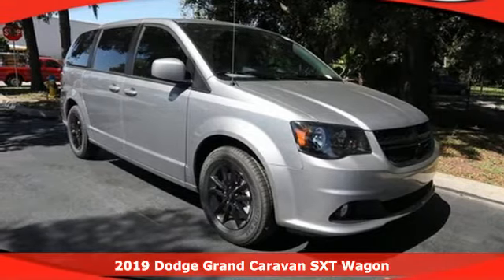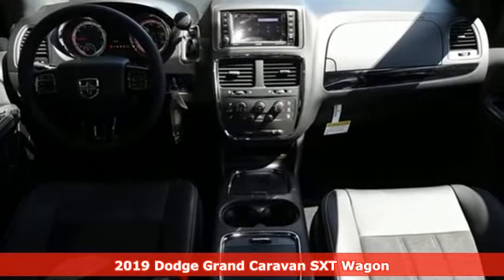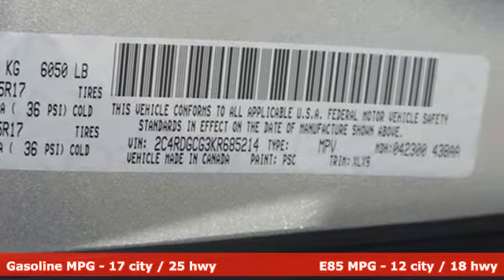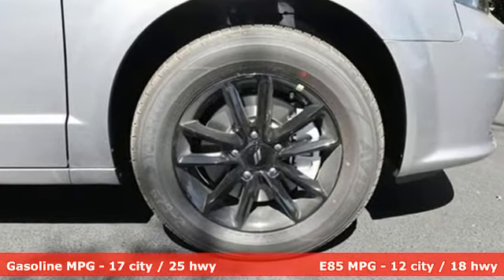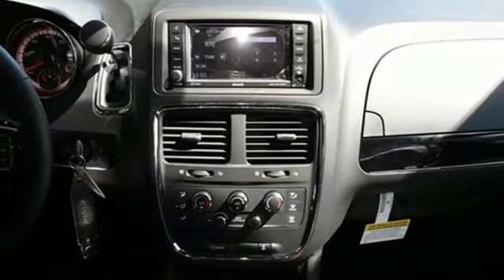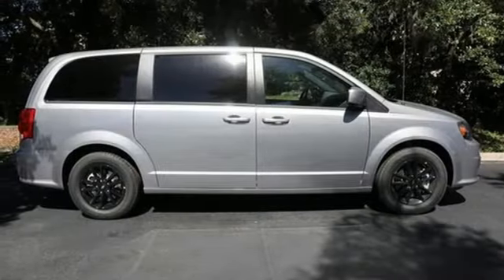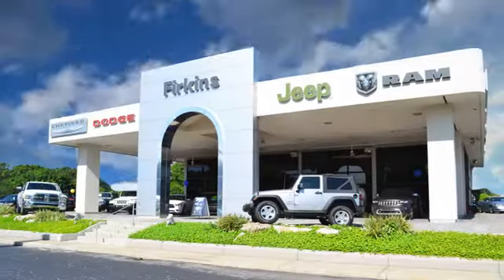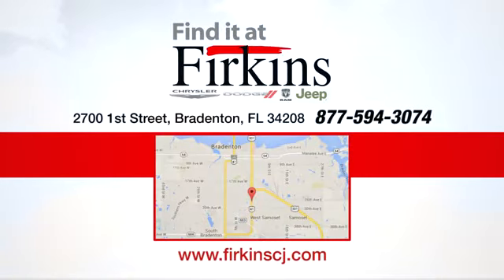New 2019 Dodge Grand Caravan Brandenton FL Sarasota, FL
Year: 2019
Make: Dodge
Model: Grand Caravan
Trim: SXT
Engine: 3.6L V6 24V VVT
Transmission: 6-Speed Automatic
Color: Silver
Interior: Black
Stock #: D9636
VIN: 2C4RDGCG3KR685214
Billet Paint 2019 Dodge Grand Caravan SXT FWD 6-Speed Automatic 3.6L V6 Flex Fuel 24V VVTbrbrRecent Arrival!brbrbrDealer fee of $787 not included. Price excludes tax, title and all other fees and includes all applicable rebates. $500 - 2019 Retail Bonus Cash SECKA1. Exp. 06/03/2019, $2,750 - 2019 Retail Consumer Cash 66CK1. Exp. 06/03/2019, $500 - Chrysler Capital 2019 Bonus Cash 44CKB3. Exp. 06/03/2019, $1,000 - Minivan Event Retail Bonus Cash 40CKZ. Exp. 06/03/2019

Address:
2700 1st Street